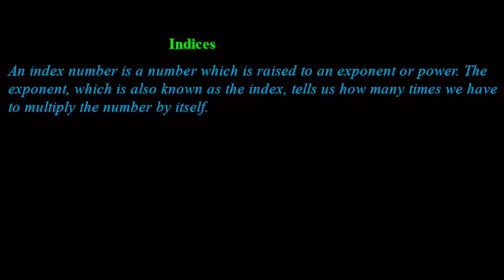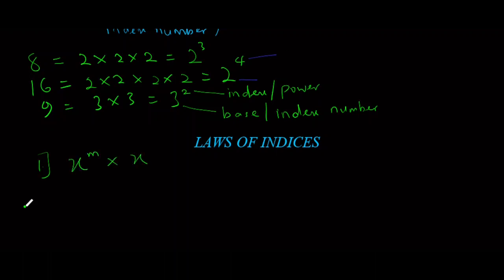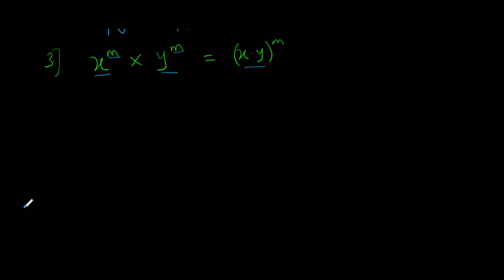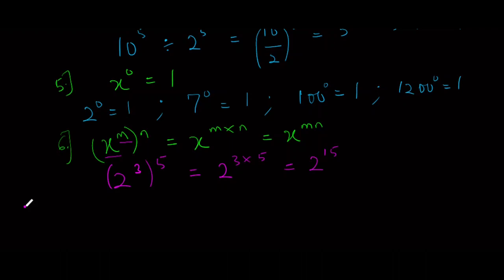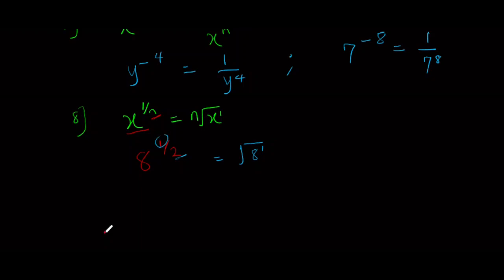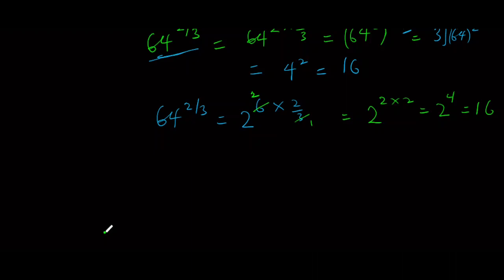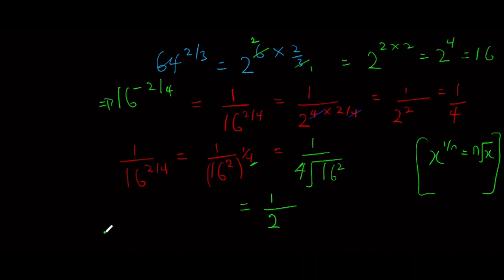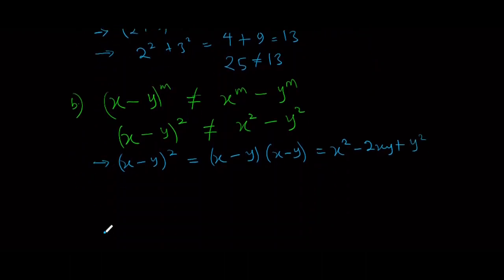Introduction to Indices and the laws of indices...